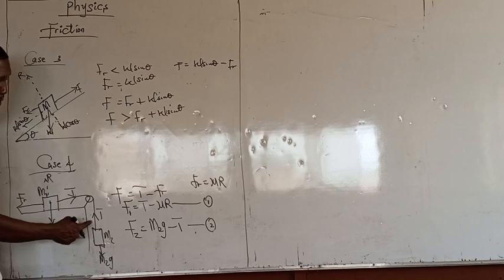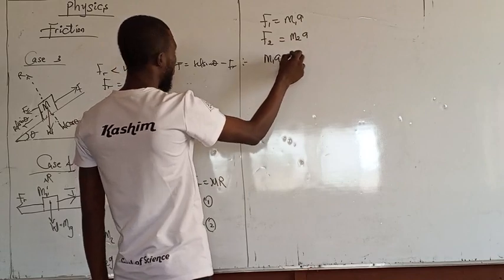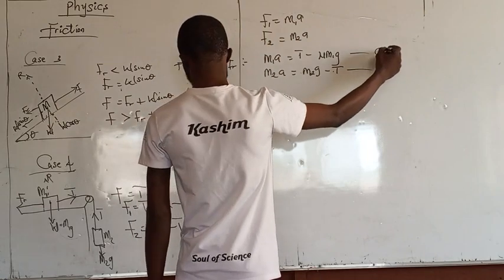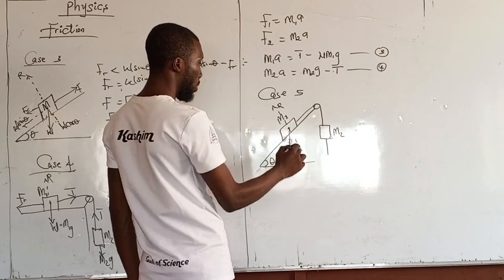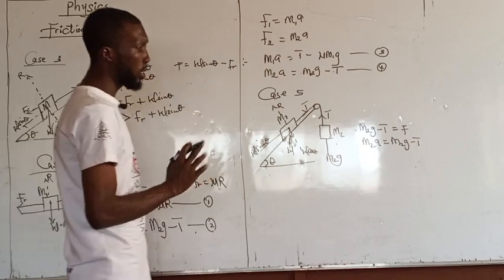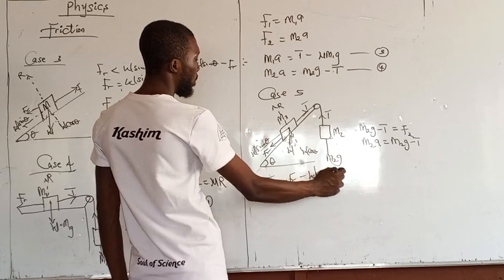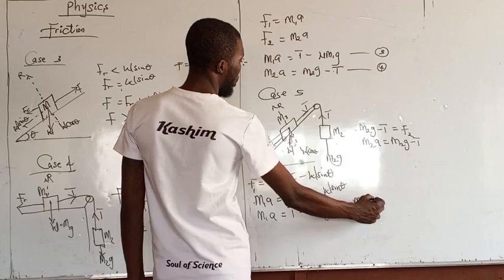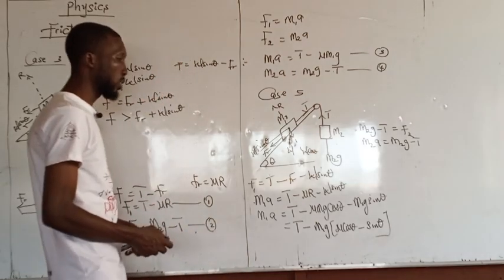Friction part 3